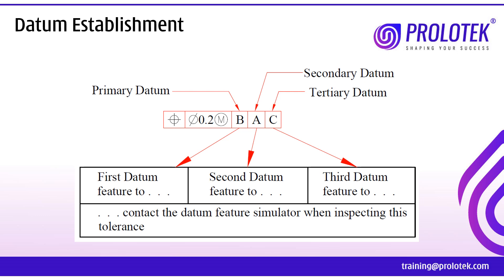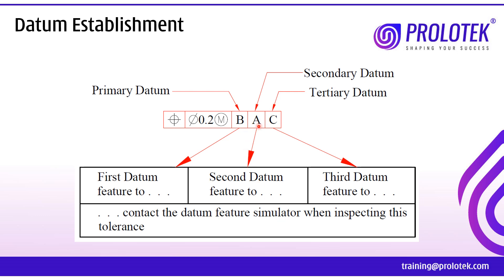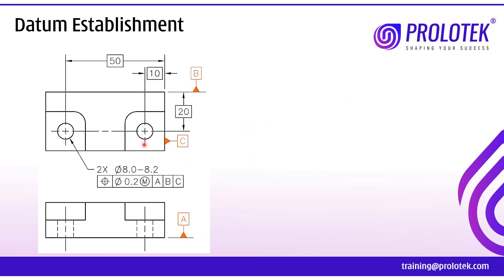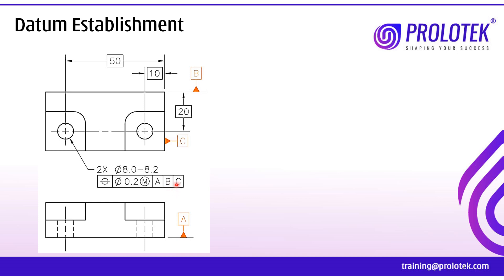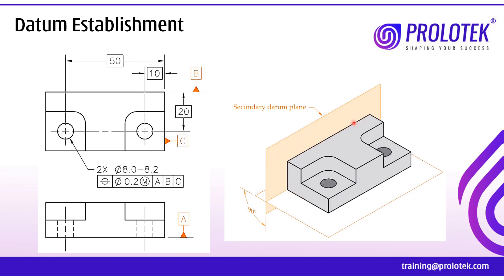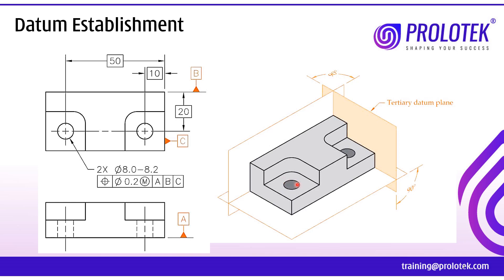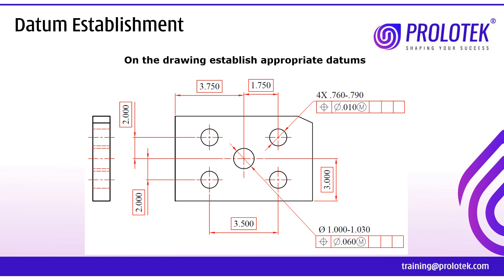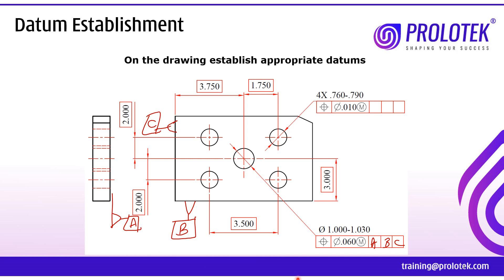Datum Establishment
You will learn what is order of Precedence, how to create relationships between datums, and establish datums in a drawing.
How to interpret datum reference given in a drawing